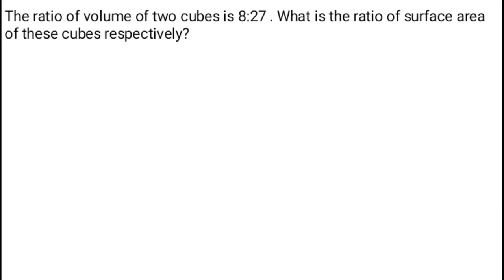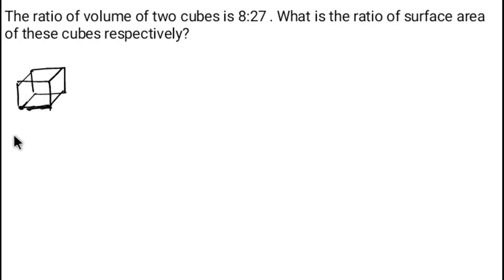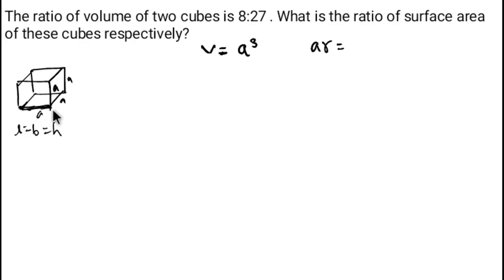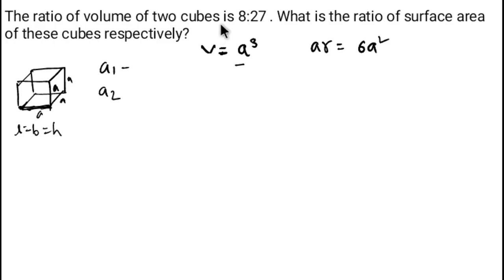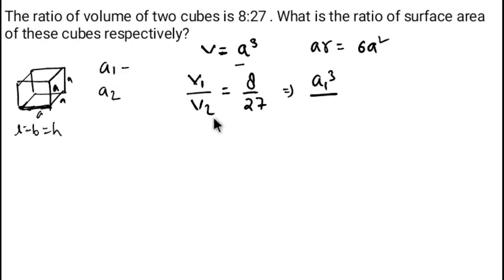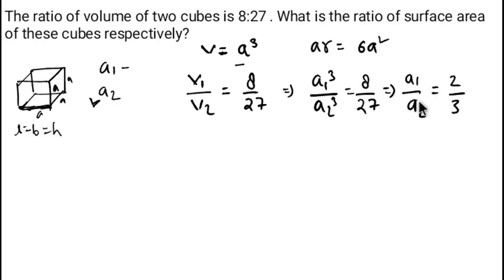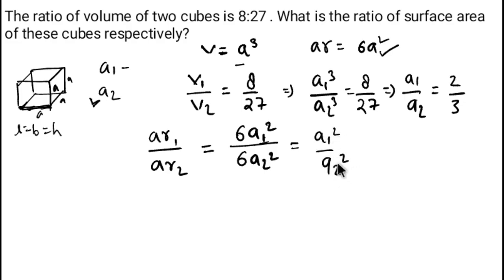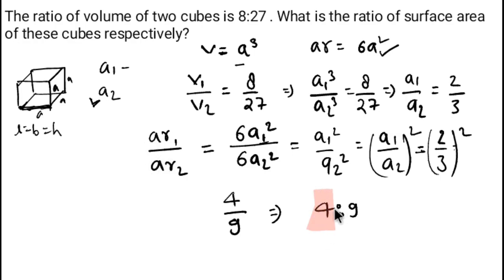Olympiad math question || trick you should know !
The ratio of volume of two cubes is 8:27.what is the ratio of surface area of these cubes respectively?